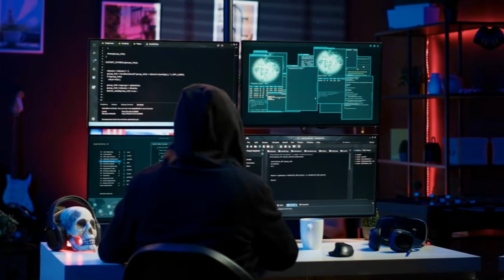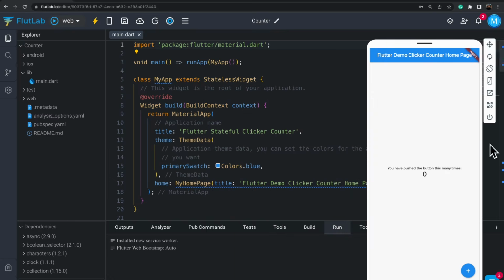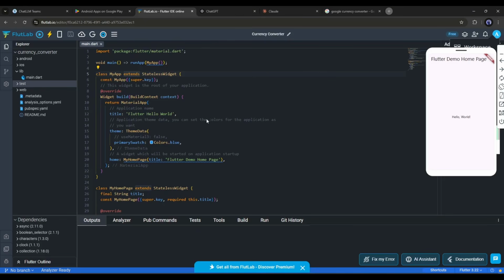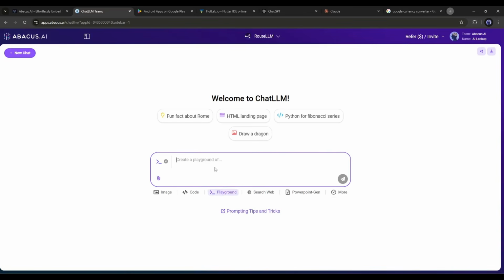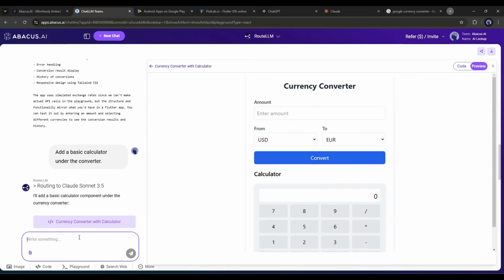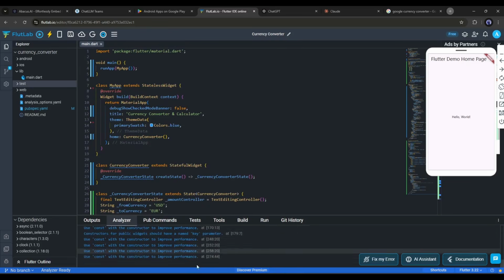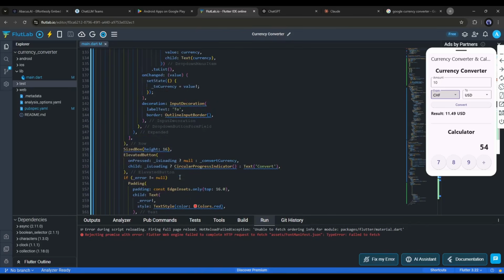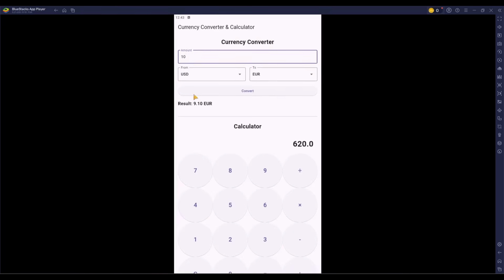Create Mobile Games Using ChatGPT Without Coding Skills | Easy Step by Step Tutorial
Create Mobile Games Using ChatGPT Without Coding Skills Easy Step by Step Tutorial. Do you want to make mobile app without any coding, then this how to make mobile app with ChatGPT Tutorial video is for you. In this video we will learn how you can make a mobile app using AI and monetize  it. So to learn more about no code app making, watch  Create Mobile Games Using ChatGPT Without Coding Skills Step by Step Tutorial.

🔗 Tools used in this create a game using ChatGPT Video:
Prompt Used in This video: “This Flutter application provides a currency converter with a user interface for input and output. The app allows users to input an amount, select the source and target currencies from a predefined list (USD, EUR, GBP, etc.), and then converts the amount based on the current exchange rate fetched from an API. The app includes a loading state while fetching data, error handling, and displays the conversion result. Additionally, it stores the history of conversions made during the session. The main components include a Text Field for amount input, two dropdown menus for currency selection, and a button to trigger the conversion. The app uses http to make API requests and json to parse the response, updating the UI with the conversion result or error message accordingly.”

Create your own games effortlessly with zero coding skills! Utilize top trending platforms like Construct 3 and Flow lab to design, publish, and monetize games for Android, iOS, and PC.  Now using ChatGPT and AI, you can create Mobile app in just a few clicks without any technical knowledge. Here is the steps:
Step 1:Select the idea: First, you have to select a idea about your app or mobile game. If you are very new then try with a basic and simple app idea to create mobile game with AI for the first time .

Step 2: Generate the code: After the idea, you have to generate the code. You can use the ChatGPT. However, I used the RouteLLM team by ChatLLM team on Abacus AI. You have to just enter the prompt from avobe and then click on the enter button. ChatGPT or Claude Sonet will generate code for you. Once the Code is ready copy it and move to the step 3.
Step 3- Debug Code. Now to build a mobile app with chatgpt, we will use a online flatter app called flutlab. Create a new project and then enter the code. After that build as Android or iOS app.

�� Video Breakdown of this AI Image Generator Video:
00:00 Intro: Make Mobile App with AI
00:28 Generate App Idea
00:55 Make The APP
02:13 Generate Code Using Chat LLM and Playground
04:45 Build The app
06:55 Download and test the app
07:25 Conclusion and Wrap up